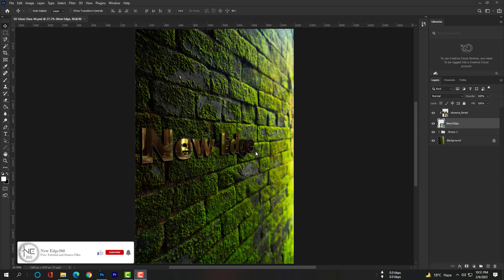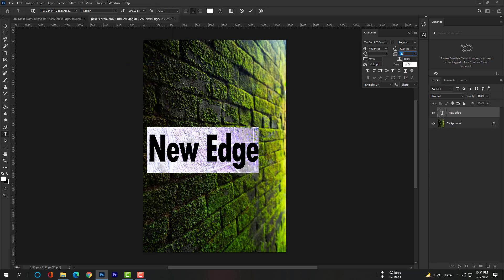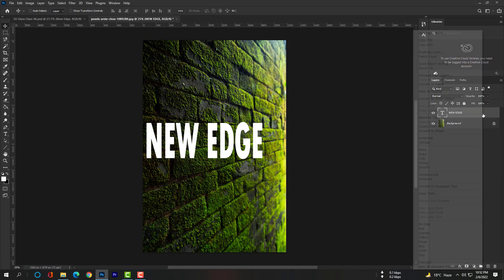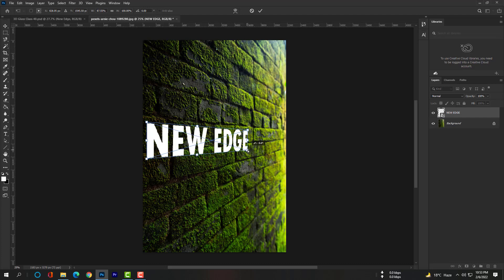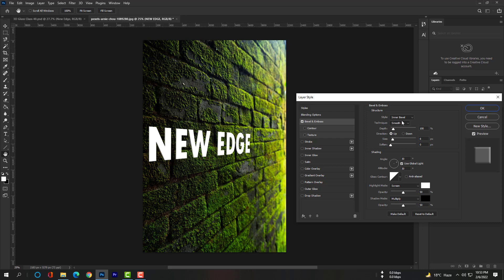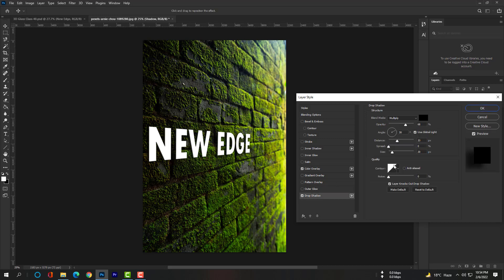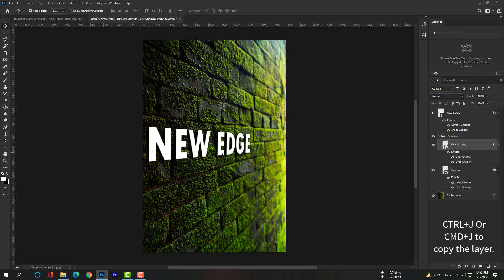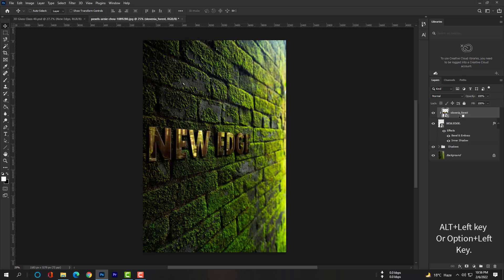How to Make 3D Glass Window Logo Mockup in Photoshop CC 2022, Part 40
Hi Dear, This is Akash your host.
So, let’s start our class. You have to download the source files first.
Open this image with Photoshop, please. Select Text Tool, please.
Type “New Edge” then select the move tool and move the text middle of this canvas.
Hit CTRL+T or CMD+T to open free transform. Enlarge the text’s height.
Please check you have unchecked the “aspect ratio” to do that.
Otherwise, this text’s height and length will be enlarged. But we only want to enlarge the height only.
Hit enter. Now double click on this text to select the text only. Go to the window and find “Character” and increase the text’s distance by dragging here.
Click right here and select “Convert to smart object”. CTRL+T or CMD+T to open free transform and hit the right key to select “Distort” and adjust the text with this wall. Just follow the steps.
CTRL+J or CMD+J to copy the layer and rename the first layer as “Shadow”.
Click right and open blending options and provide some bevel and emboss just please follow the steps.
And also provide some “inner shadow”.
Hit ok.
Then double click on the shadow layer to open the “Blending Options” and check on the color overlay.
After that please check on “Drop Shadow” all you have to do is just follow my steps.
Now please hit CTRL+G or CMD+G to fit this shadow layer in a group and also please rename this group.
Now please copy this shadow layer 4 times so that we can increase the depth of shadow.
I think you know how to copy the layer. Just hit CTRL+J or CMD+J 4 times.
Please go to file and open Place Embedded.
Select this same picture and hit the place.
Adjust this layer all over the texts the hit enter key.
Now alt+left key or option+left key to creating a clipping mask.
Ha. Now, this is awesome. Now I want to show you magic. Please follow my steps, please.
Wow, it looks more wonderful.
Now you can download these PSD files and change the text only.
You don’t have to complete every step. Just download the PSD file and double-click on this smart object.